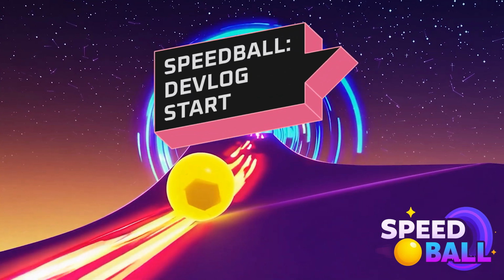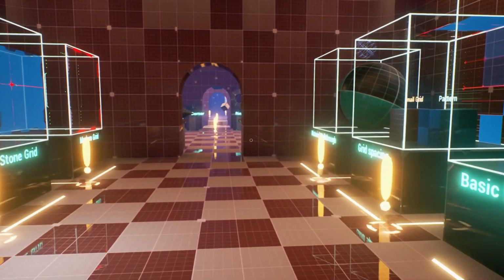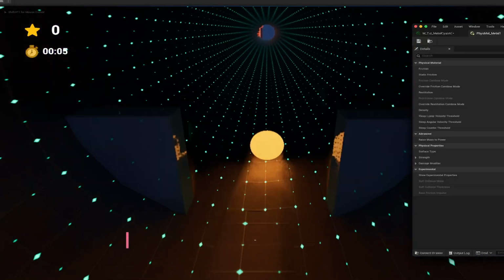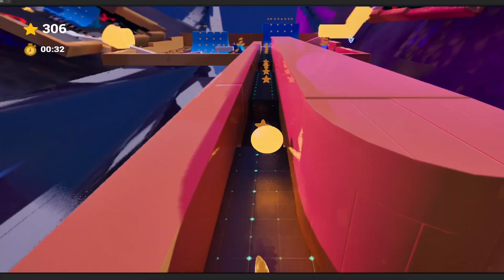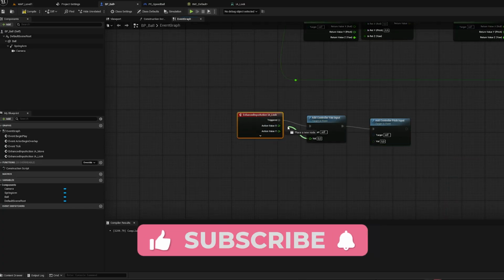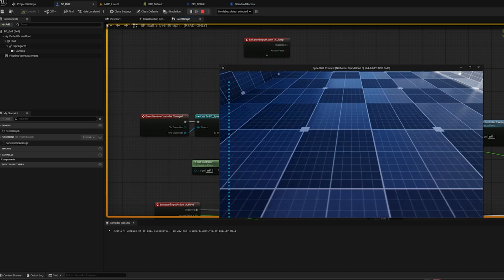#5 My Game Devlog Disaster: The Ball Wouldn’t Move in Unreal Engine Beginner Devlog Speedball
If you're new to Unreal Engine, this devlog might save you hours of frustration.

In this episode, I take you behind the scenes of Speedball, my colorful platformer starring a yellow ball. It’s based on a Pixel Helmet course and packed with beginner-friendly lessons, bugs, and real progress.

From struggling with Unreal's input system to solving a huge bug that stopped the ball from moving, this month was all about learning, adapting outdated tutorials, and staying persistent.

Whether you're just starting with blueprints or navigating your first level design, this devlog shares the real, messy process of making games in Unreal Engine 5.

🧱 0:00 – Intro: What This Devlog Is About
❓ 0:30 – How to start?
⚙️ 1:23 – Building My First Level
🧠 1:57 – Variables & Blueprints
🎮 2:23 – Outdated Systems & Discord Help
🧩 3:00 – The Ball Wouldn’t Move (Bug Fix)
🔚 3:36 – Wrap-up & What’s Next

💬 Comment if you’ve ever fought with character movement